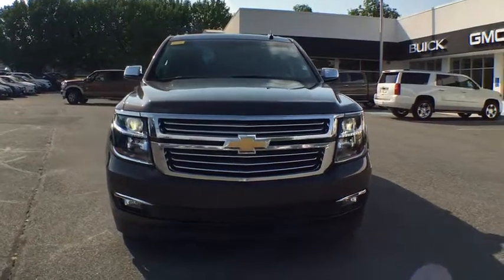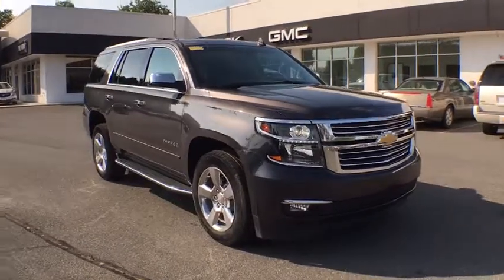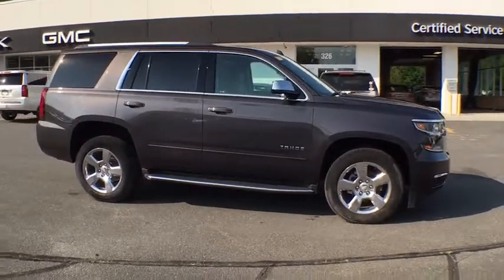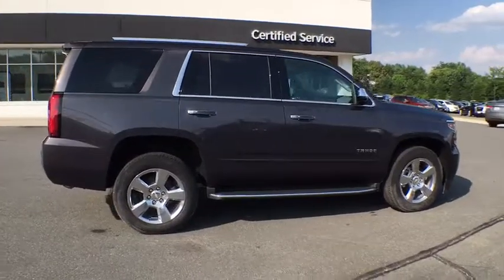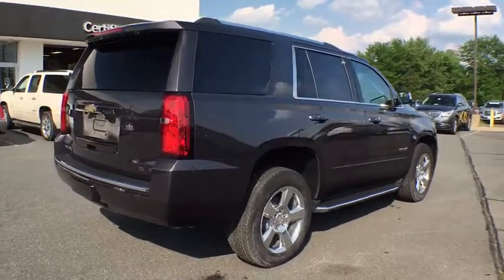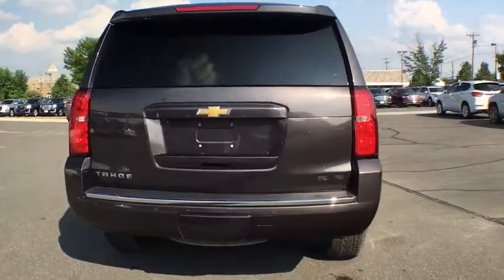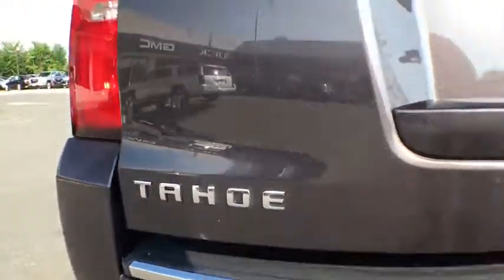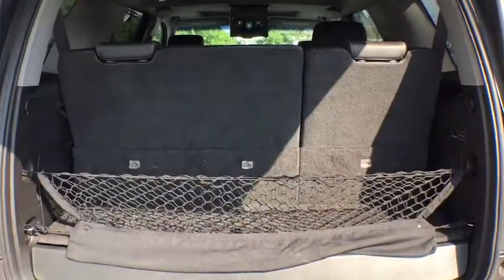2017 Chevrolet Tahoe Leesburg, Manassas, Winchester, Sterling, Frederick, VA P5516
326 E. Market St

Recent Arrival! 2017 Chevrolet Tahoe Premier---4WD--Sun and Entertainment Package--Power Driver and Passenger Leather Seats--Heated and Vented Driver and Passenger Seats--2nd Row Power Bucket Seats---Nav--Keyless Start--Power Locks--Bluetooth--3rd Row 60/40 Split Bench Power Fold--Power Sunroof--Heated Power Outside Mirrors--Remote Vehicle Start--Trailer Brake Controller--Power Adjustable Pedals--2nd Row Heated Seats--Magnetic Ride Control--10 Speaker Bose Centerpoint Surround Sound System--Theft Determent System--Teen Driver Package--Rear Seat Entertainment Single Slot CD Rear Vision Camera--Max Trailering Package--Driver Safety Alert System--Front and Rear Park Assist--Hands Free Power Liftgate--20 Polished Aluminum Wheels--Cruise Control-- 6-Speed Automatic Electronic with Overdrive--Tungsten Metallic w/Jet Black Leather InteriorbrbrAwards:br * ALG Best Residual Value GRAND OPENING! For the all new Country Buick-GMC Come check out our Huge Inventory and Super Savings.